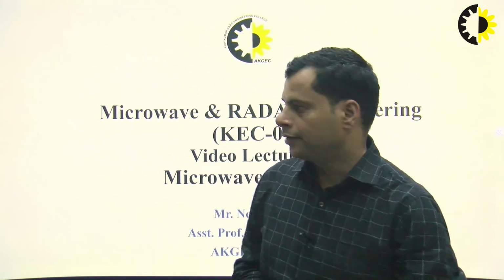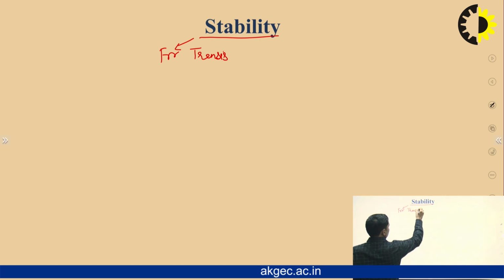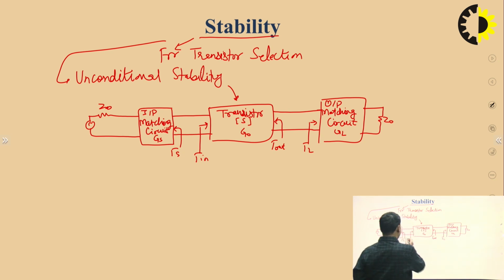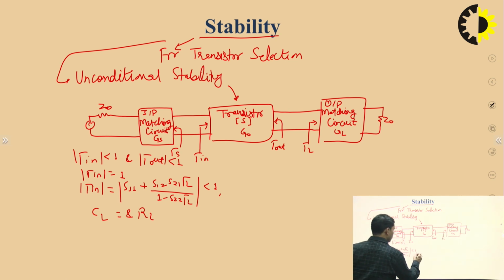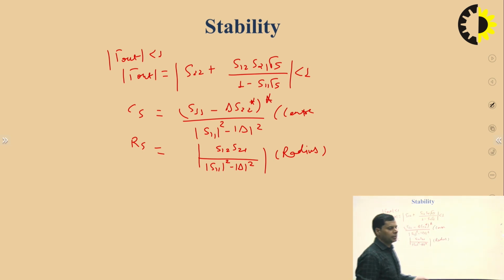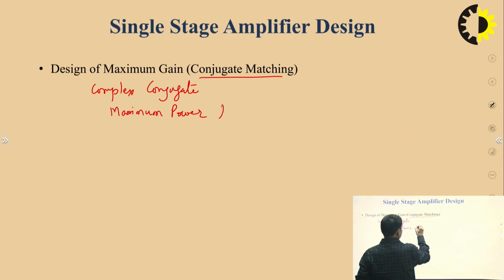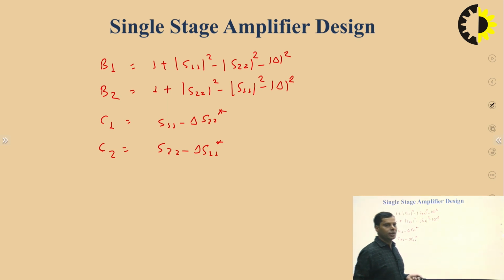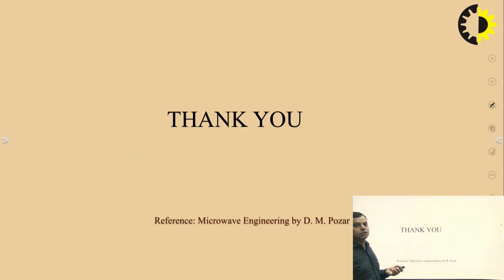MICROWAVE AMPLIFIER || MICROWAVE & RADAR ENGINEERING || LECTURE 03 BY MR NEERAJ SHARMA || AKGEC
This lecture will explain the designing of microwave amplifier with the help of stub matching using smith chest and output matching.